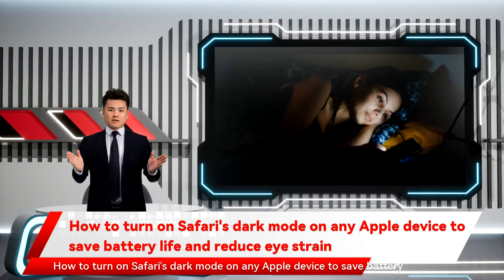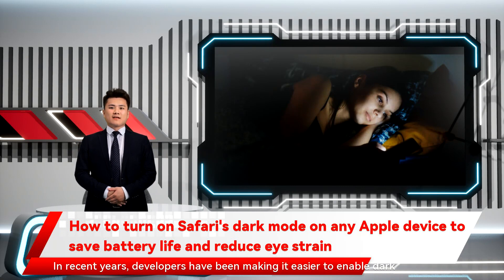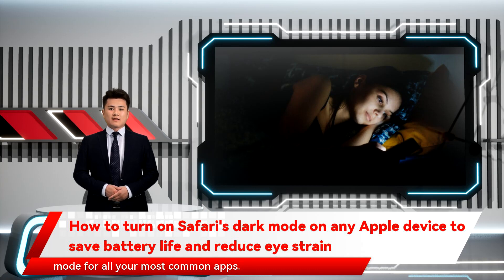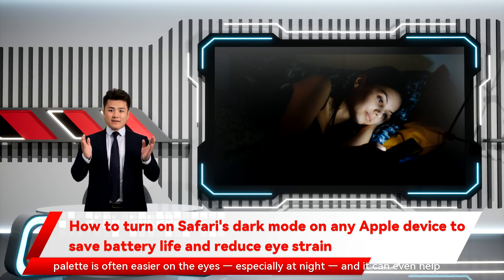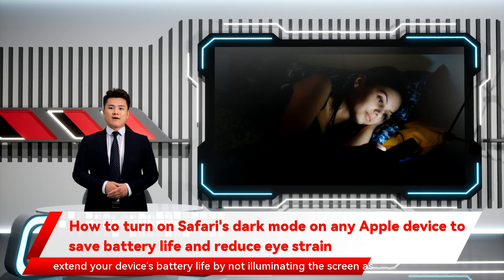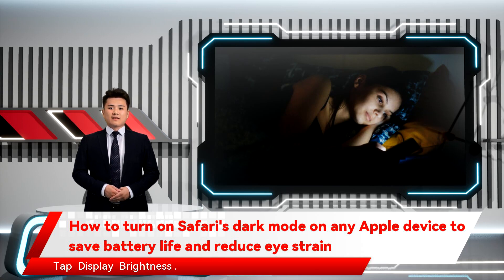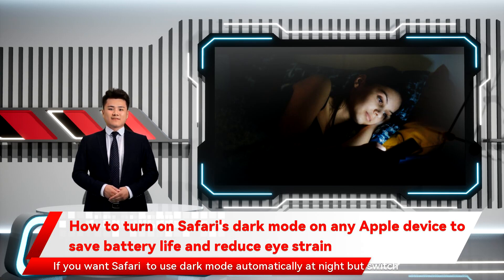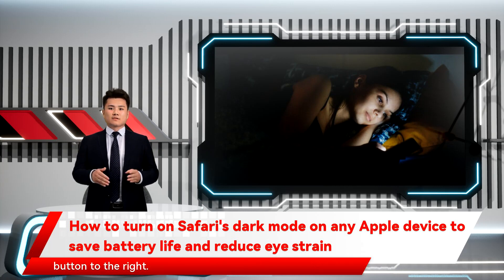How to turn on Safari's dark mode on any Apple device to save battery life and reduce eye strain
How to turn on Safari's dark mode on any Apple device to save battery life and reduce eye strain In recent years, developers have been making it easier to enable dark mode for all your most common apps. That's good, because many people prefer dark mode because the palette is often easier on the eyes — especially at night — and it can even help extend your device's battery life by not illuminating the screen as brightly. Here's how you can turn on dark mode for the Safari browser on your Mac, iPhone, or iPad. Click the  Apple  menu and then choose  System Preferences… Click  General . In the  Appearance  section, click  Dark  or  Auto . If you choose  Dark , Safari and all other compatible apps will switch to a dark color palette right away and stay that way until you change this setting. Start the  Settings  app. Tap  Display  Brightness . If you want Safari  to use dark mode automatically at night but switch to a light palette during the day, turn on  Automatic  by swiping the button to the right.